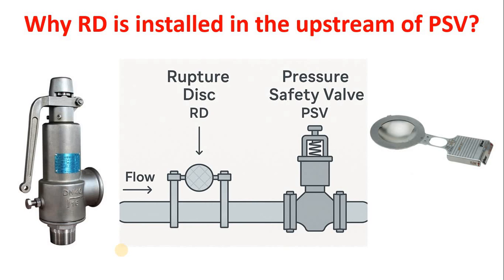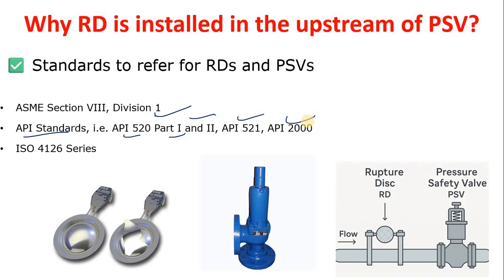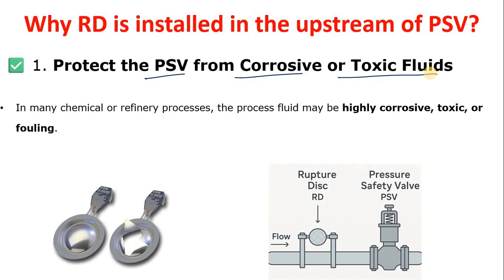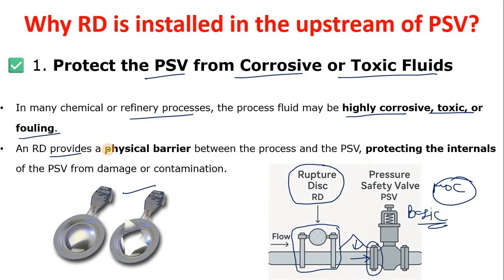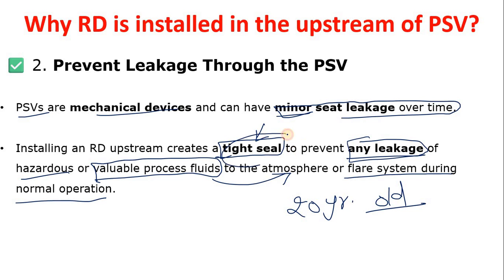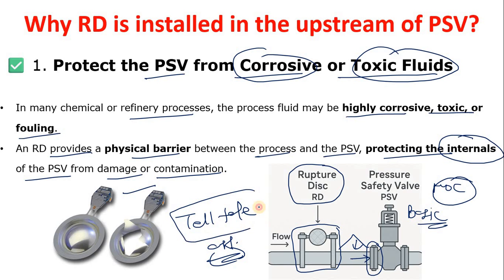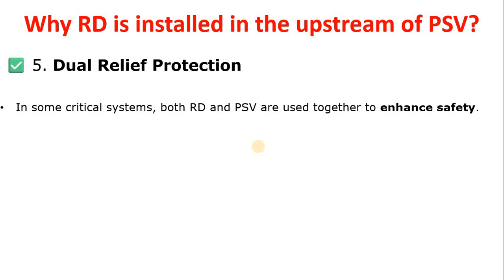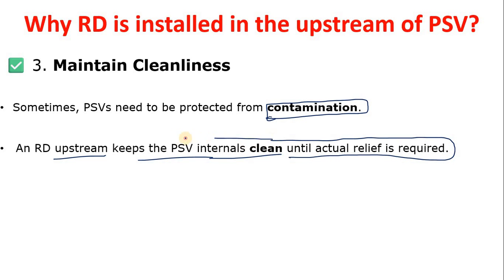Why is a Rupture Disc Installed Upstream of a PSV? | Explained with Diagram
Why is a Rupture Disc Installed Upstream of a PSV?, Explained with Diagram, Rupture Disc, Pressure Safety Valve

Hello Engineers, In this video, we explore the reason behind installing a Rupture Disc (RD) upstream of a Pressure Safety Valve (PSV) in process systems. Whether you're a chemical engineer, process engineer, or a student preparing for interviews or exams, this video will give you a clear and visual understanding of the RD + PSV configuration using a simple 2D diagram.

🎯 Topics Covered in This Video:

What is a Rupture Disc?
Function of a PSV (Pressure Safety Valve)
Why Rupture Disc is placed before PSV
Use cases: Corrosive fluids, toxic media, and sterile systems
API and ASME standards (API 520, ASME Sec VIII Div 1, ISO 4126)
rupture disc upstream of PSV
why rupture disc is used before PSV
rupture disc and pressure safety valve
PSV and RD combination
pressure relief system design
rupture disc vs PSV
PSV protection with rupture disc
API 520 rupture disc
ASME rupture disc installation
rupture disc working principle
pressure relief valve design
PSV sizing and selection
pressure relief device standards
API 520 and API 521 explained
overpressure protection in chemical plants
pressure relief devices in process engineering
rupture disc for toxic fluids
PSV leakage prevention
corrosion protection for PSV
What is the purpose of a rupture disc before a PSV?
Difference between rupture disc and safety valve
When to use rupture disc with pressure relief valve?
How to protect PSV from corrosive service?
Rupture disc design as per ASME Section VIII
Industrial application of rupture disc and PSV setup
Rupture disc installation guidelines API 520
Process safety devices for overpressure protection

📘 References:
API 520 (Part I & II)
ASME Section VIII, Div 1 (UG-125 to UG-137, Appendix M)
ISO 4126 Series

💡 Whether you're working in the oil & gas, chemical, or pharmaceutical industry—or preparing for technical interviews—this video will deepen your understanding of overpressure protection systems.

✍️ Drop your questions or suggestions in the comments—we reply to everyone!

Timestamps:

(00:00) : video starts
(00:43) : Standards to refer for RDs and PSVs
(02:06) : Protect the PSV from Corrosive or Toxic Fluids
(04:41) :  Prevent Leakage Through the PSV
(06:48) : Reduce Maintenance Cost
(07:51) : Dual Relief Protection
(08:50) : Maintain Cleanliness
(09:44) : Thanks for watching

Best!